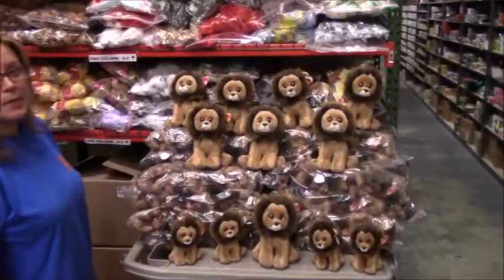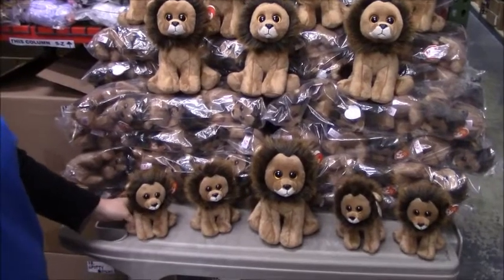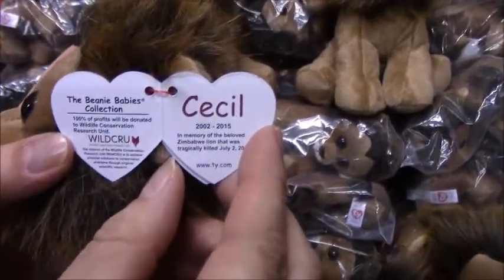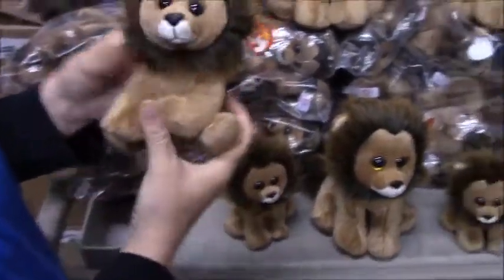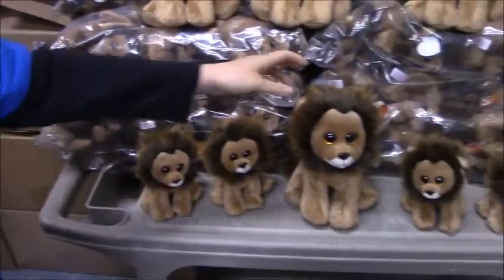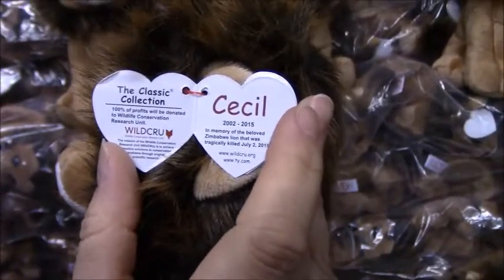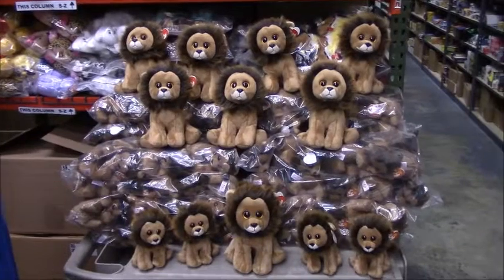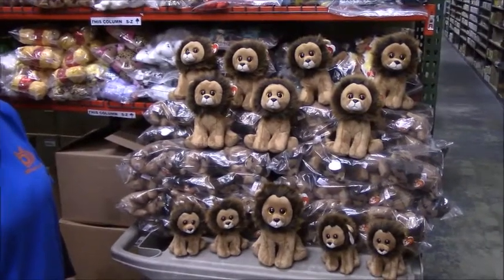TY Beanie Baby CECIL the Zimbabwe Lion Review - BBToyStore.com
This a review for Ty Beanie Babies CECIL the Zimbabwe Lion which is a charity item made by TY. This stuffed animal collectible toy has been selling very well for us. We review both styles in the video  (The Beanie Baby size which is about 6 inches tall and the Classic Plush size which is about 9.5 inches tall).

Inside the hang tag says:
2002 to 2012. In memory of the beloved Zimbabwe lion that was tragedy killed on July 28th, 2015. Ty is donating 100% of their profits to the Wildlife Conservation Research Unit (WILDCRU)

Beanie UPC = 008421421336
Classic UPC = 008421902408